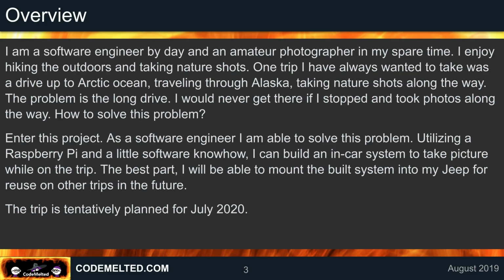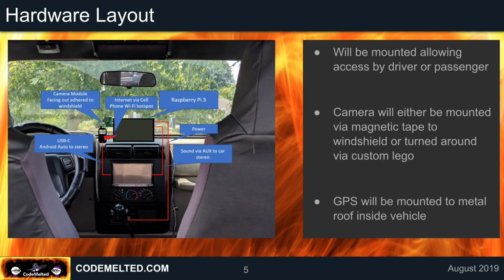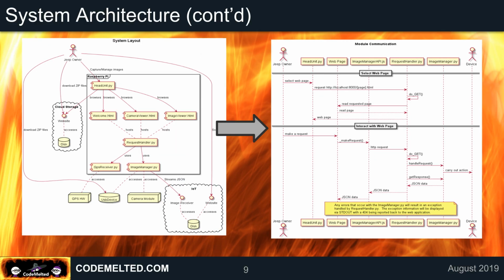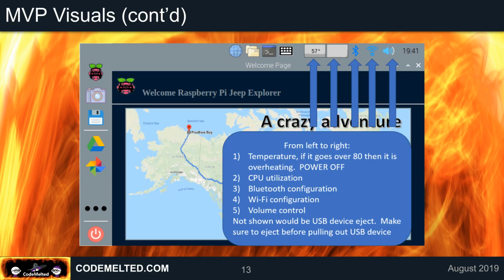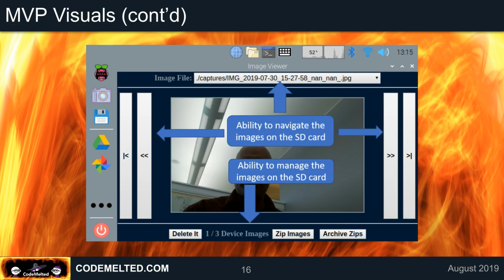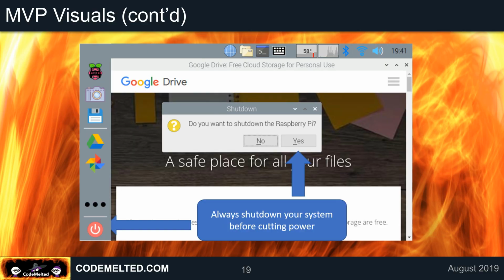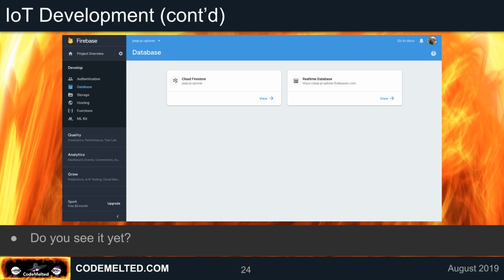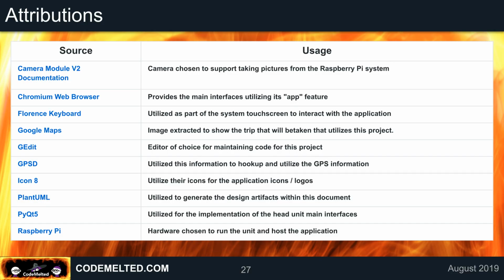Bringing an Idea to a MVP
From the Bringing an Idea to an MVP slide presentation implemented before COVID, I built an MVP prototype of a Raspberry Pi touch screen system for my 2006 Jeep Wrangler. The goal is to eventually one day travel to Prudhoe Bay, Alaska. Well I have a newer Jeep and the technology has gotten faster. This is the upgrade and evolution of this initial idea. This is the Raspberry Pi build out. Further slides will follow for each of the steps of the build.

PRESENTATION DATE: March 2025